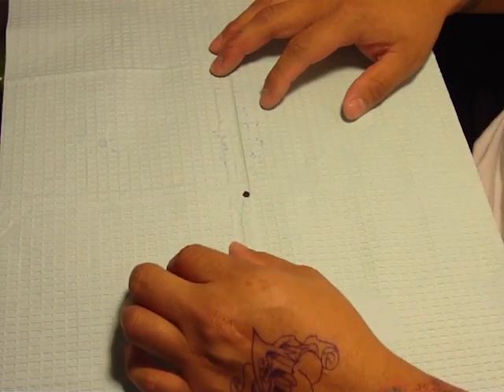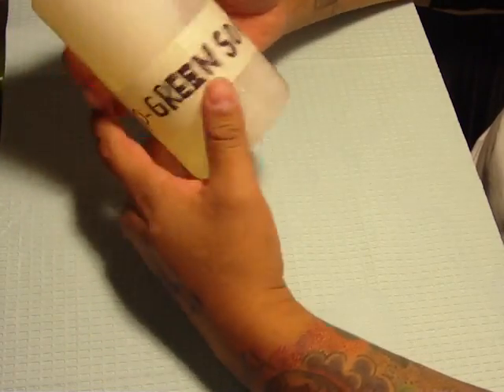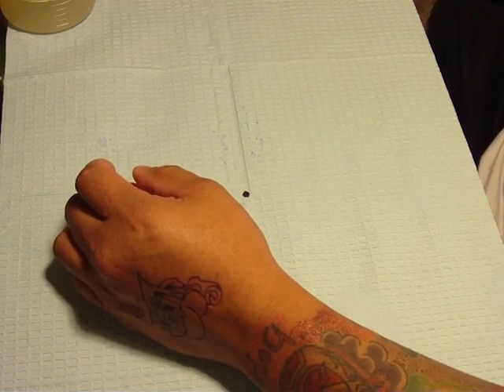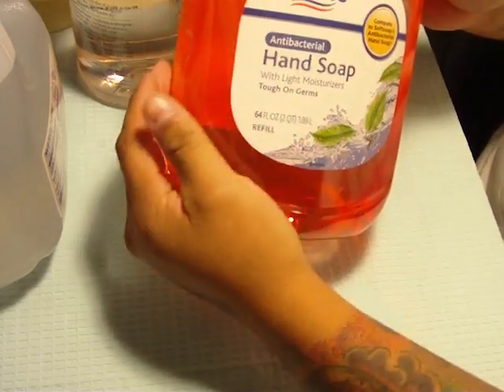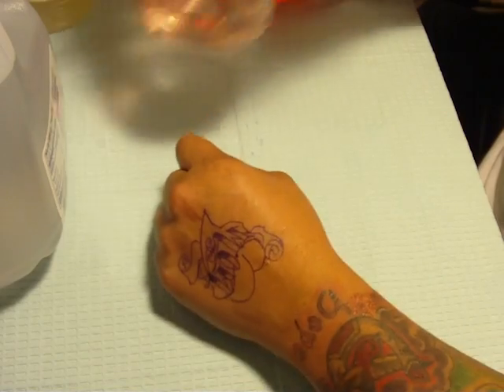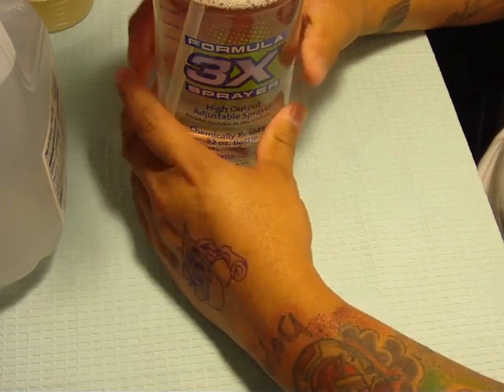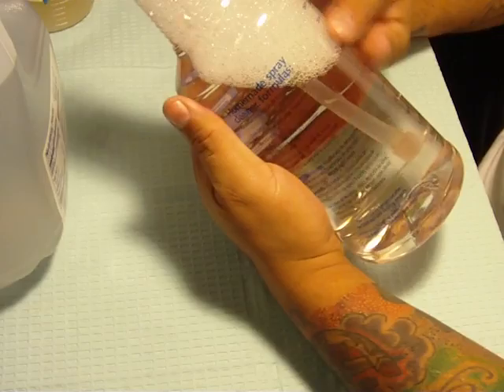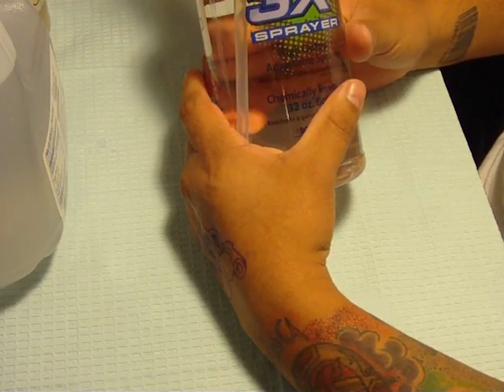Tattoo GREEN SOAP ALTERNATIVE.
use this as an alternative to tattoo green soap